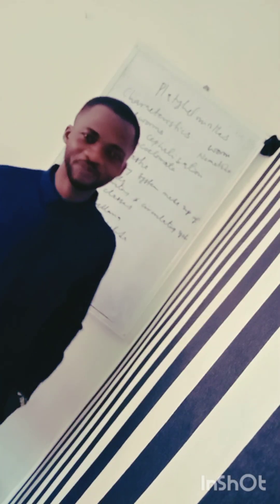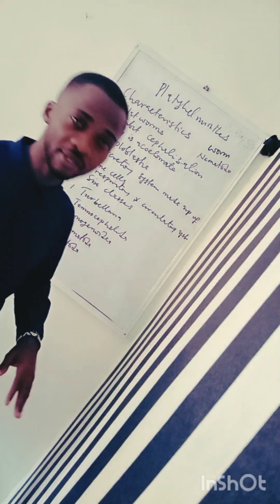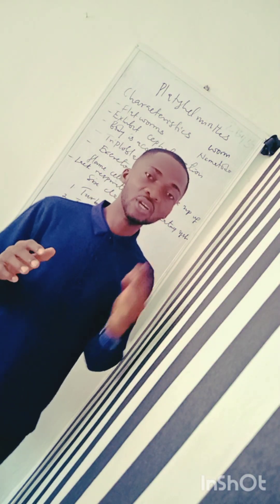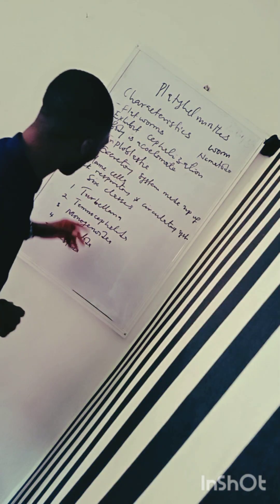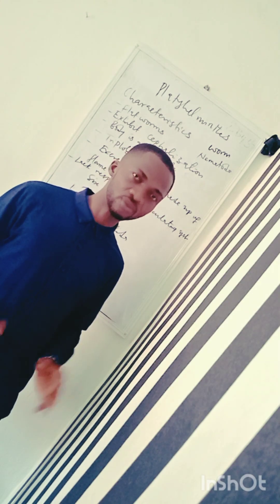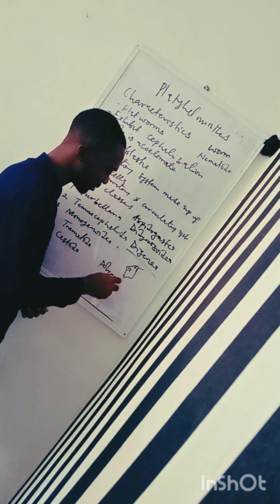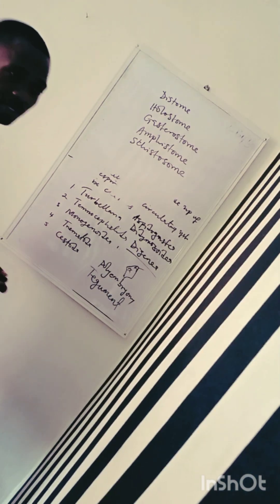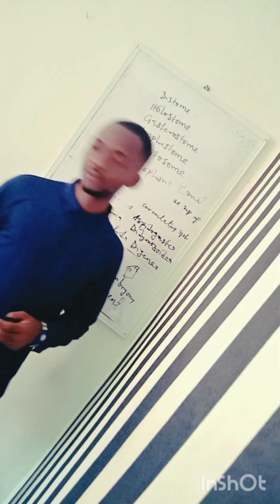Introduction to platyhelminthes (flatworms)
Here, I talked about platyhelminthes, the flatworms, their characteristics, classes, and morphological body forms